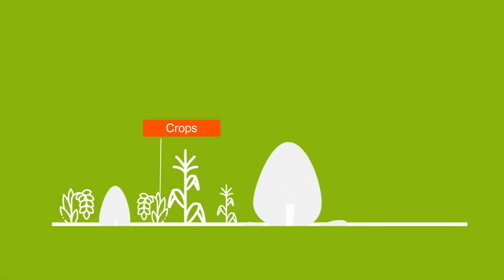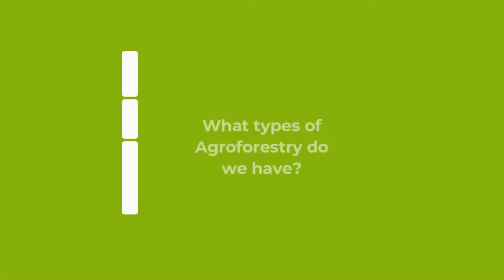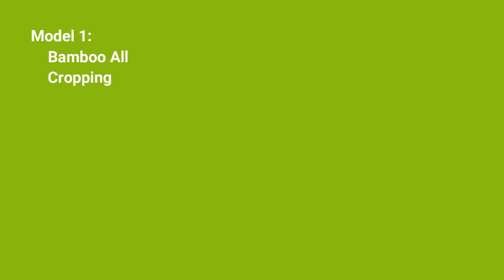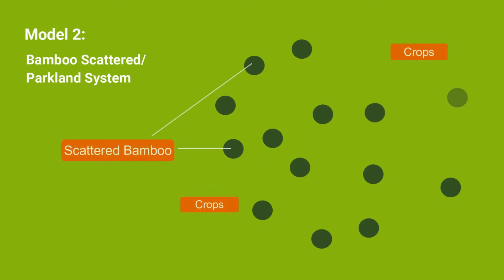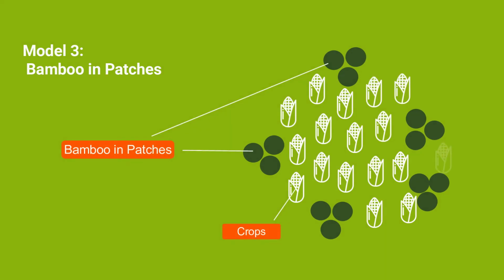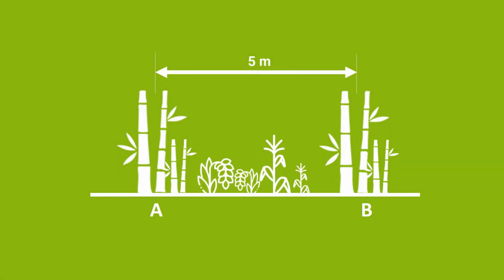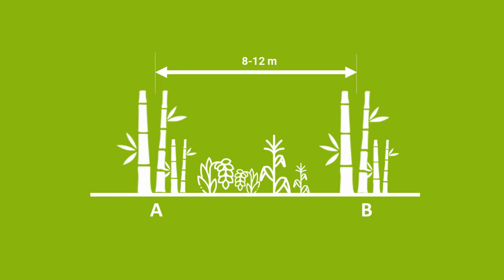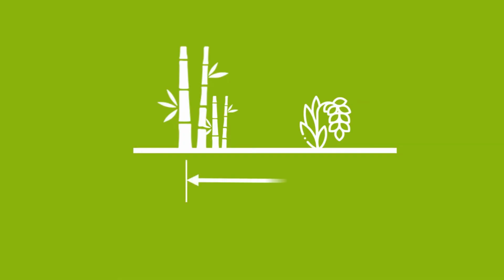Introduction to Bamboo Agroforestry for Smallholder Farmers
The video explains the concept of bamboo agroforestry models that can be adopted by smallholder farmers.